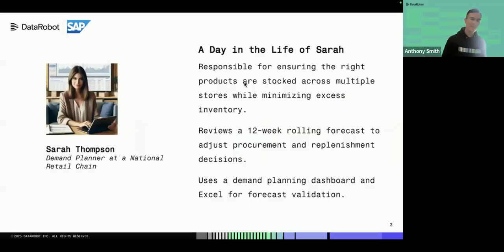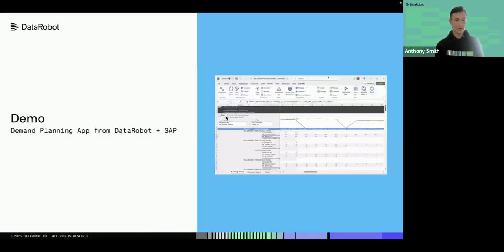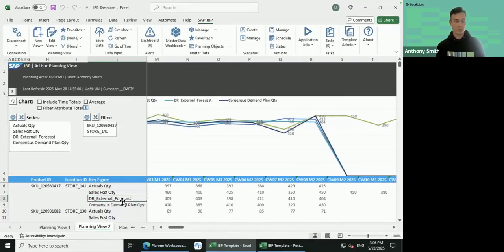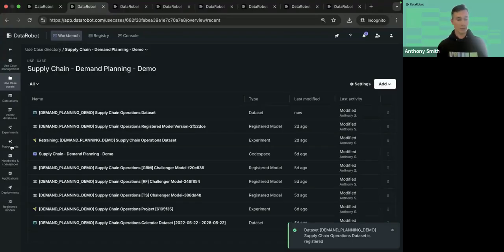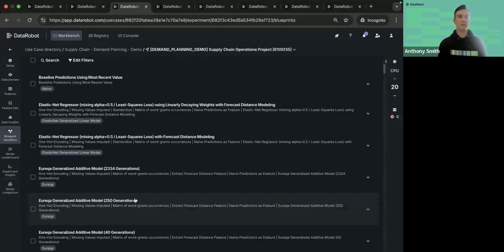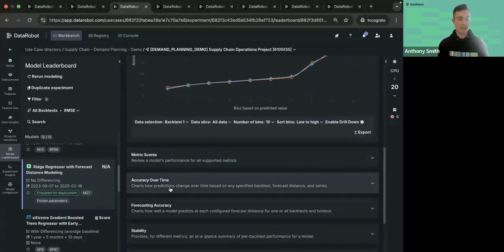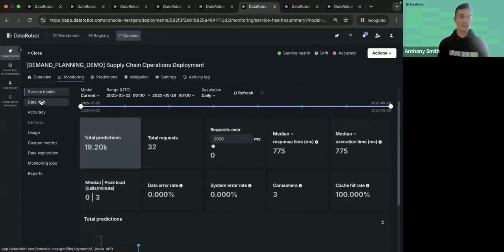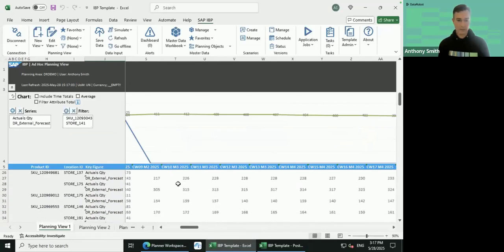Live Demo Demand Planning App for SAP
A demand planner juggling tens of thousands of SKUs, seasonality, promotions, and regional demand can't get by on spreadsheets and gut instinct alone. This live demo walks through DataRobot's demand planning app for SAP Integrated Business Planning (IBP), showing how AI-powered forecasting separates true demand from promotional spikes, adapts forecasts down to the store and SKU level, and plugs directly into the Excel and web interfaces planners already use. Includes a look at the MLOps monitoring behind it — accuracy tracking, data drift detection, and challenger models — that keeps forecasts reliable over time, all aimed at cutting markdowns and stockouts while keeping the right products in stock.